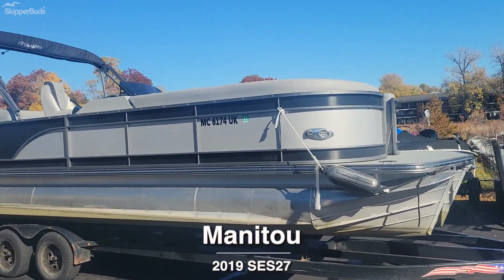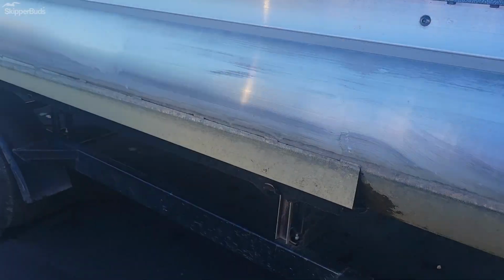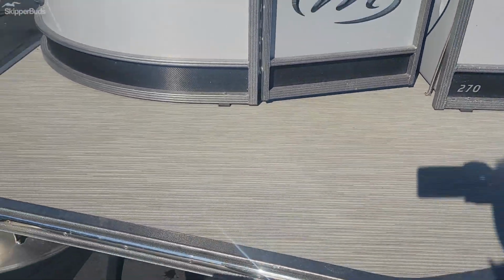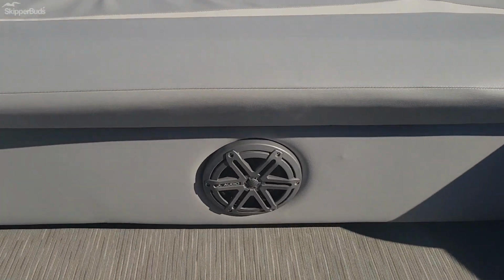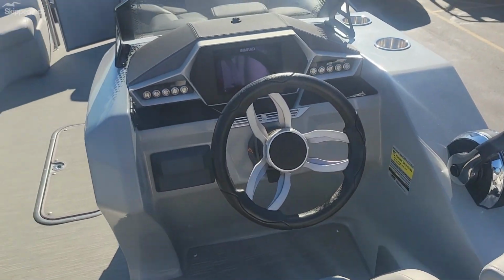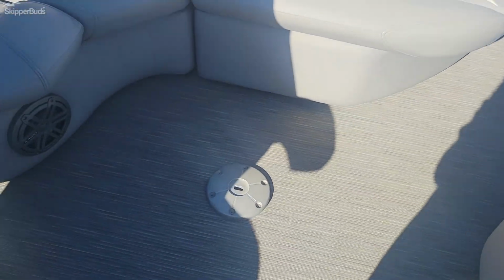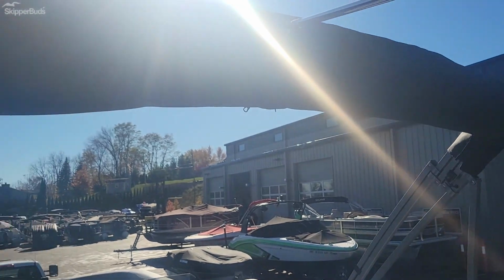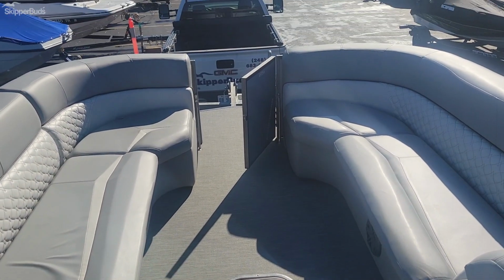2019 Manitou SES27 Pontoon Tour SkipperBud's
This is the cleanest used boat that has come across my path. The boat is absolutely perfect in the interior with hardly a scratch on the exterior. The owner kept this boat on a covered hoist and was obviously cleaning the boat when it was not in use! At 27 feet this boat is ready for big groups and entertaining like no other. The upgraded JL audio system will keep everyones head moving with the music. You must come take a look at this boat to really appreciate the previous owners attention to detail. Storage is already paid for this winter and is included in the price.